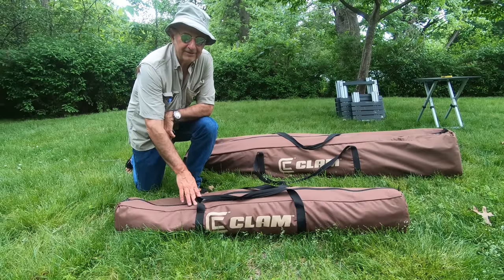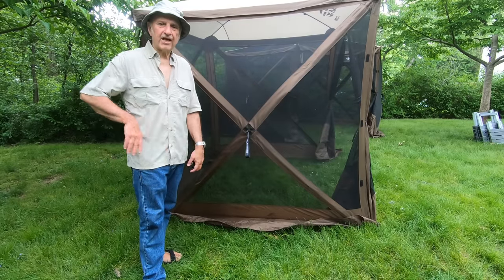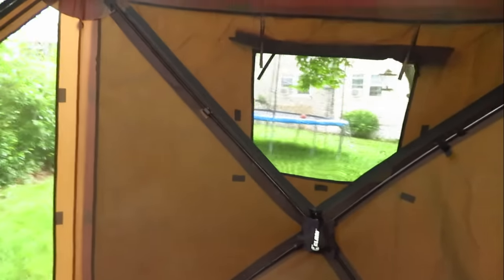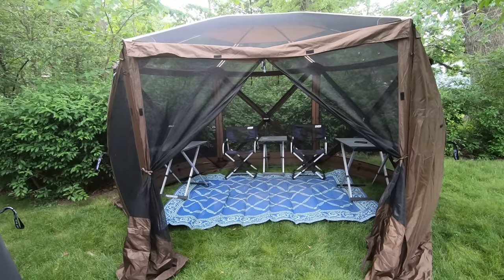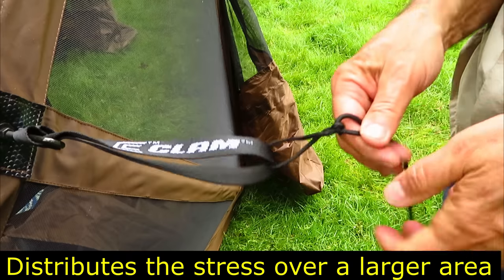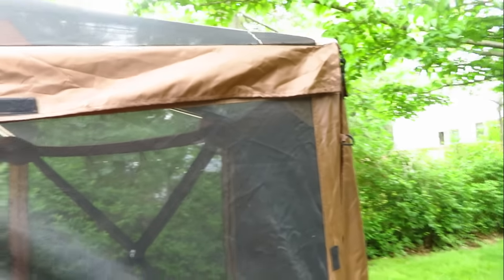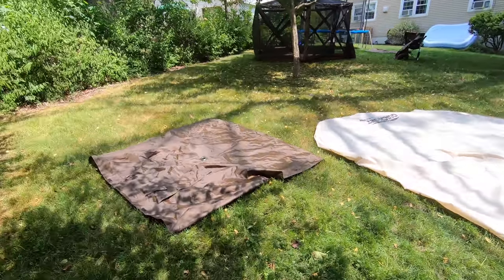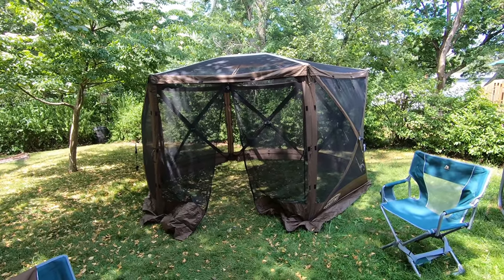Clam Quick Set Traveler vs Sky Review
Exploring Alternatives
Bug Out
nuCamp T@G
Luna teardrop
Boondock
Boondocking
Boondock camping
Clam Quick Set
Bob Wells
Slimpotatohead
Slim Potato head
Boondocking
boondock
vistabule
teardrop trailer
Teardrop Trailer
Vistabule,teardrop
scamp
T@B
T@G
rv
off grid
RV
RV trailer
Trailer,teardrop camper
nucamp
T@G
camping ideas
clam shelter
Cargo trailer
BOONDOCKING